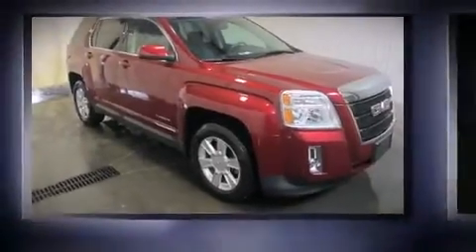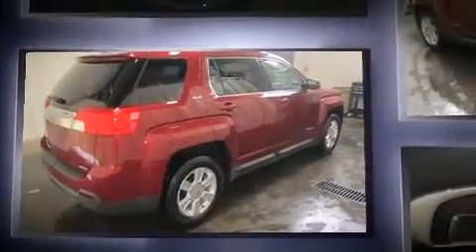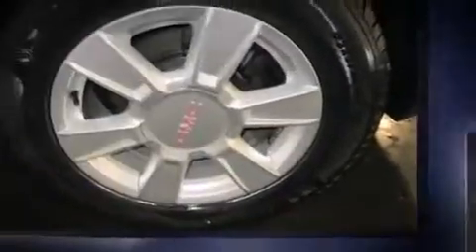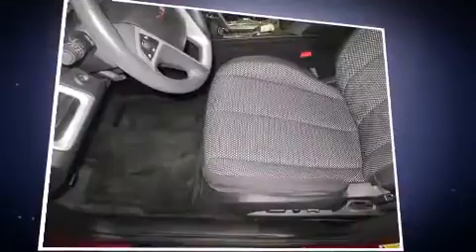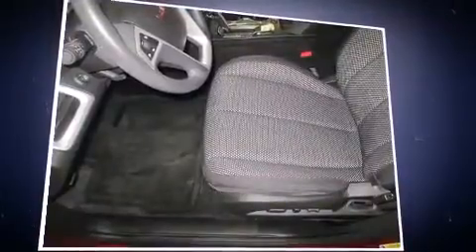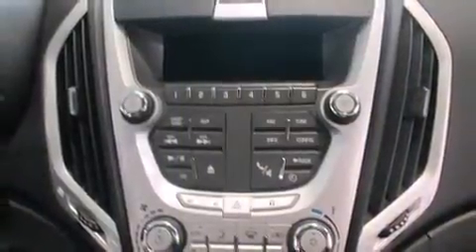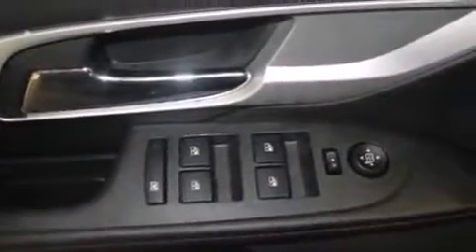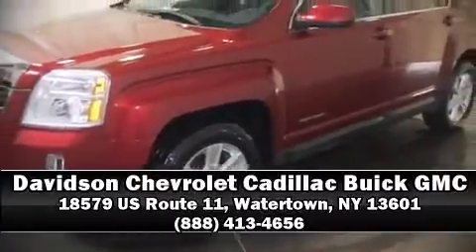2011 GMC Terrain SLE-2 in Watertown, NY 13601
Here's a great deal on a 2011 GMC Terrain. With fewer than 35,000 miles on the odometer, this 4 door sport utility vehicle prioritizes comfort, safety and convenience. Smooth gearshifts are achieved thanks to the efficient 4 cylinder engine, and for added security, dynamic Stability Control supplements the drivetrain. It's equipped with tons of terrific amenities, but it won't break your budget. Like heated seats, an automatic dimming rear-view mirror, front bucket seats, air conditioning, telescoping steering wheel, cruise control, rear wipers, and remote keyless entry. Premium sound drives 8 speakers, providing you and your passengers a sensational audio experience. Passenger security is always assured thanks to various safety features, such as: head curtain airbags, front SIDE impact airbags, traction control, brake assist, a security system, onStar, and 4 wheel disc brakes with ABS. Sophisticated all wheel drive technology maintains a firm grip on the road. We pride ourselves in consistently exceeding our customer's expectations. Stop by our dealership or give us a call for more information.